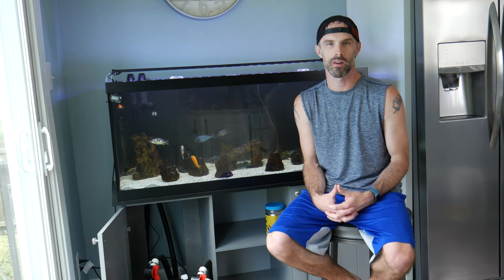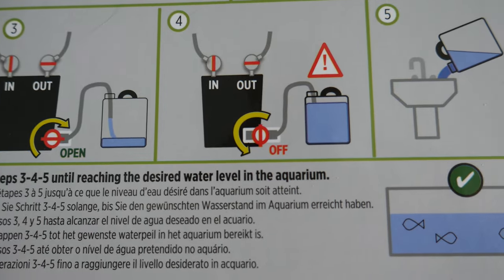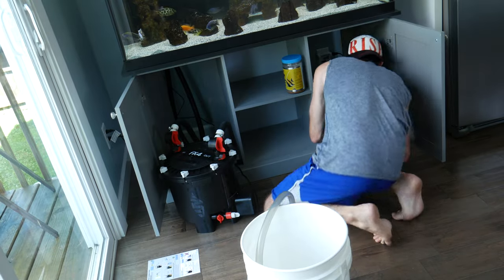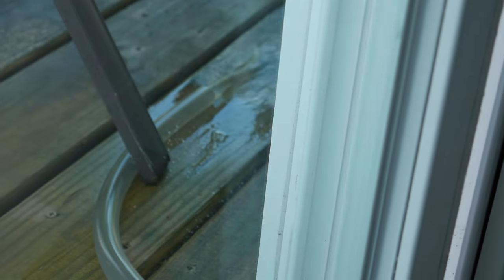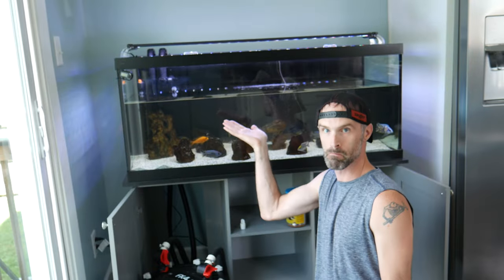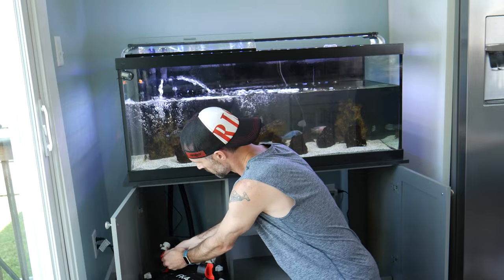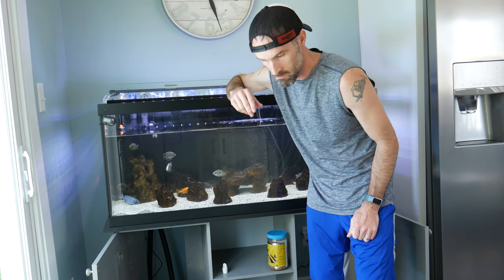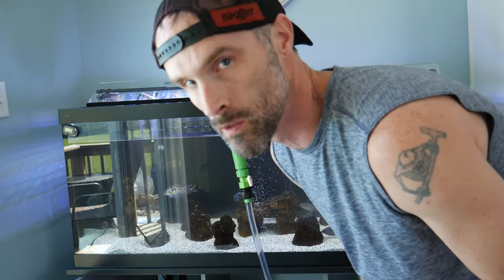FX4 water change explained!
This is the FX filter series using the automated water change system on the bottom of the filter.  This is my first time using this and I wanted to do it in front of all you lovely individuals! This is also my very first video using all my new camera/mic/video software equipment!  I hope you all enjoy this as much as I did!  Have a great day!